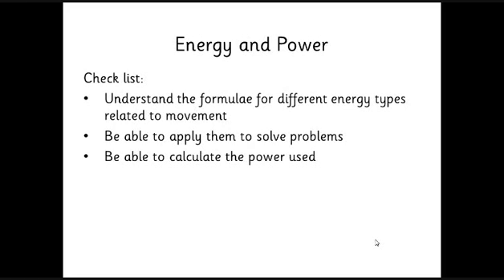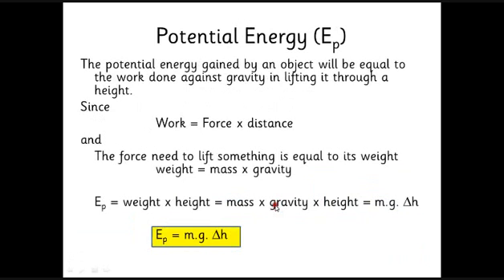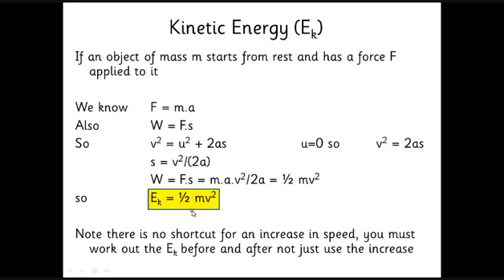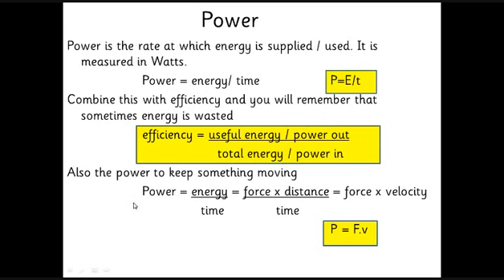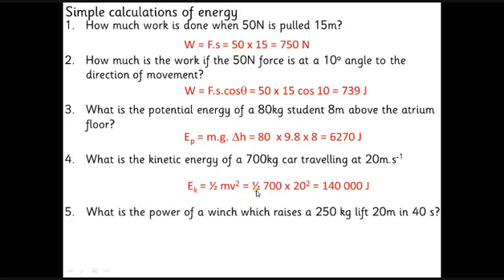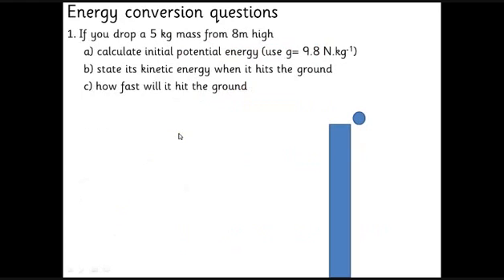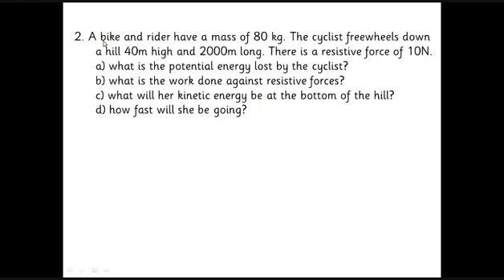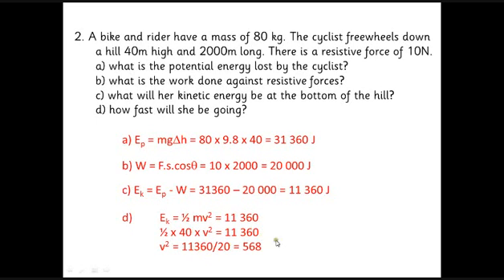Power and Energy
AQA A Level Unit 2 - Forms of Energy, Power and Energy Conservation